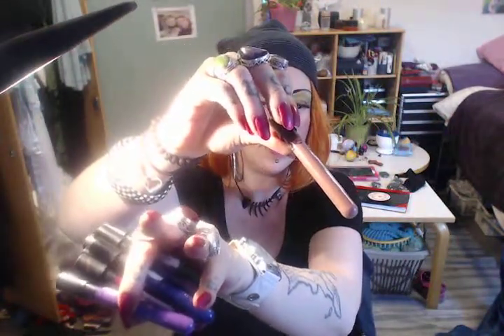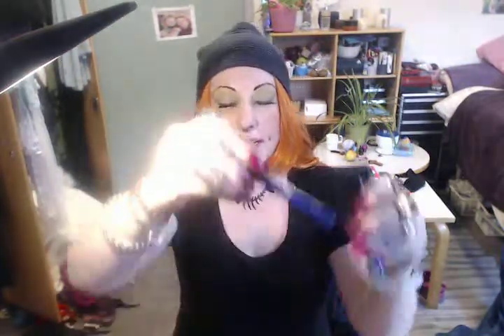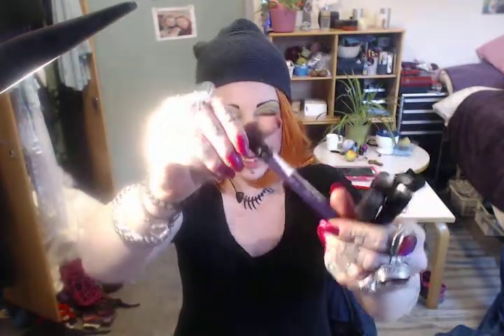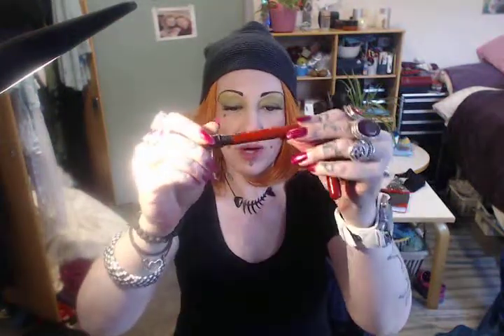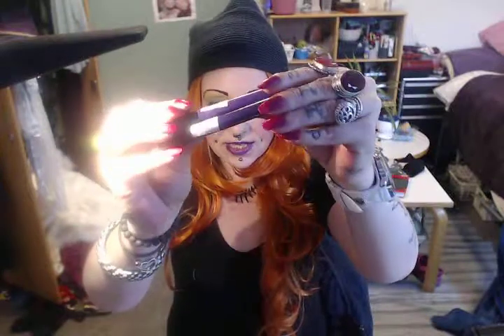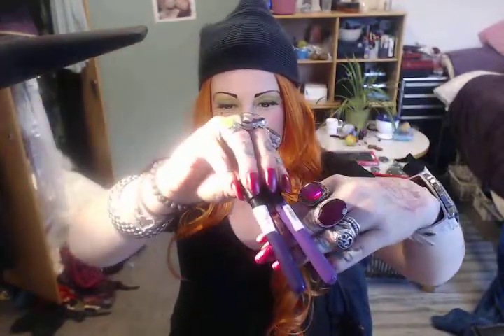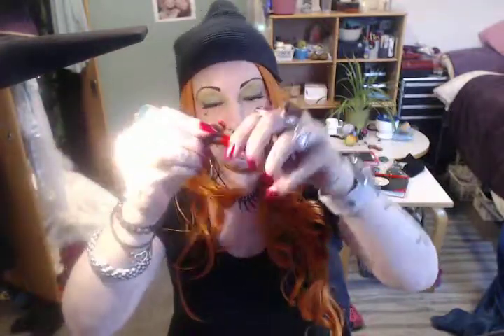lipgloss from ebay versus Imagic also cheap from ebay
Looooong video about lipsticks  and lipgloss... haul, kinda swap loool